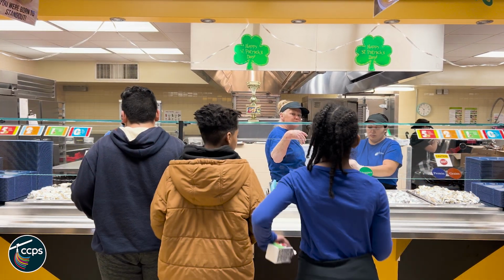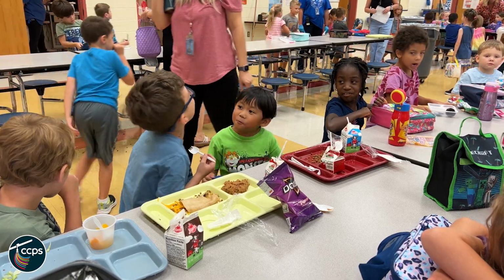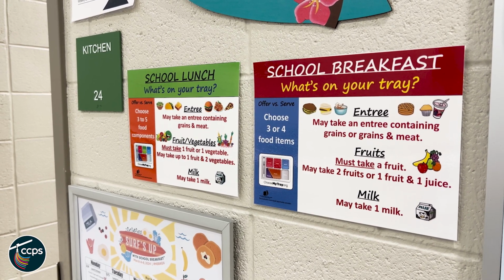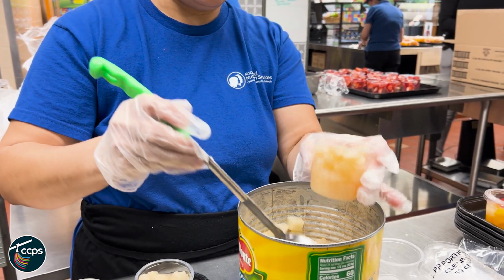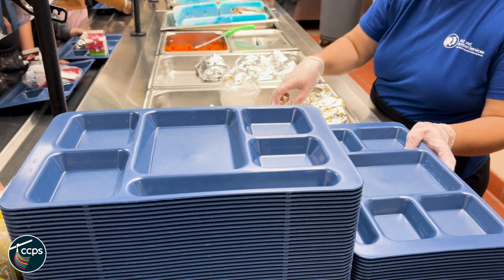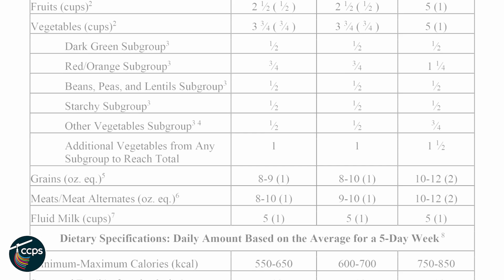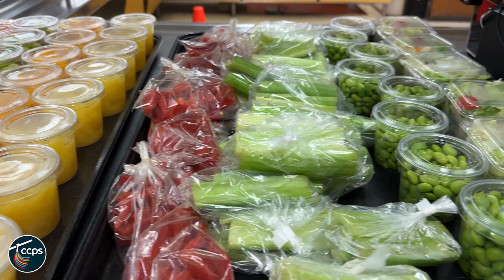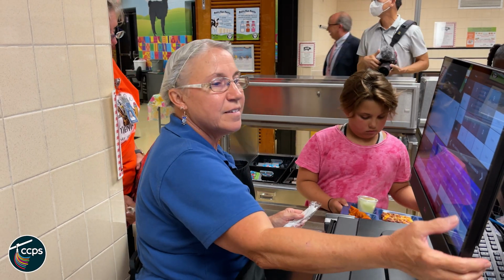Menu Choices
Did you know that Chesterfield County Public Schools cafeterias served over 9 million meals last year? Looking at it that way, our Food and Nutrition Services Department is the biggest restaurant in central Virginia! Watch this video to find out how Food and Nutrition Services tests recipes, creates menus, follows health guidelines and helps students achieve by keeping them well nourished.

Watch Chesterfield EdTV on Comcast channel 96 and Verizon channel 26.
and school websites.